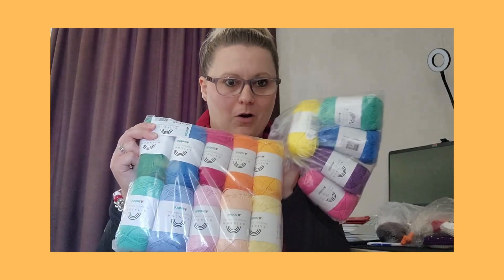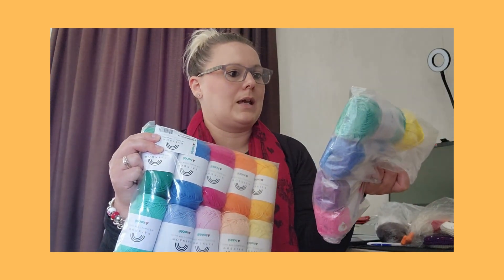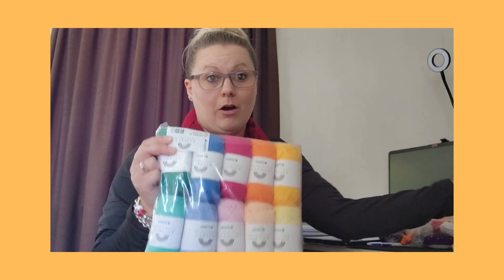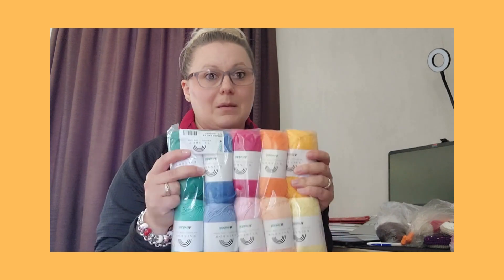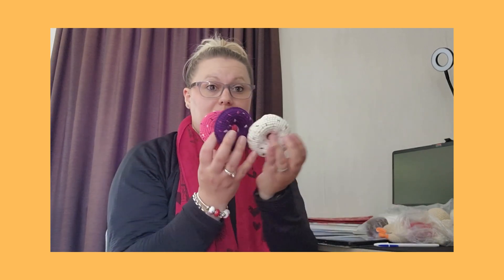Ep 6 - Let the fun begin...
Hello All the Bodies,

Thank you for joining me again, this week has been extremely busy, but hope I am able to share as much with you as possible.

Hobbii:
How exciting that they deliver to most countries world wide, I will definitely be using Hobbii in the future, as they offer free shipping on most orders over 99 NZ dollars, and the more you buy, the more you save on yarn per ball.

Straw Animals:

Gingerbread Bear:

Donut Buddies:

Ideas for 'Spoegdoek'/comfort Blankie:
You can use most blanket border stitches. I will start a new Pin board on Pinterest as I see I lost some details when I did my phone reset.

Love Jazz.